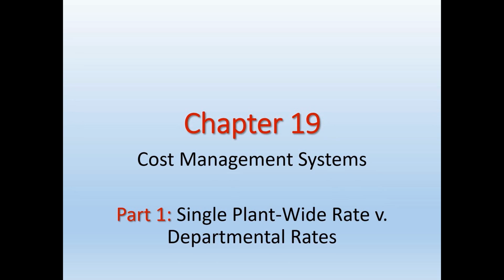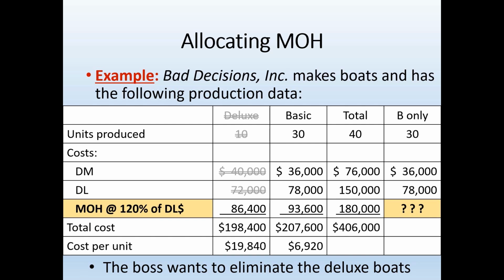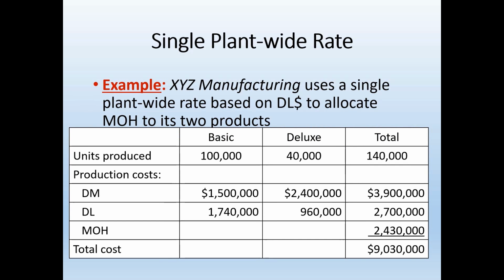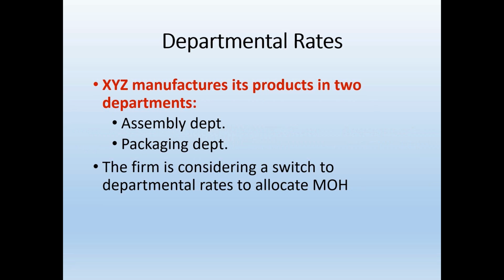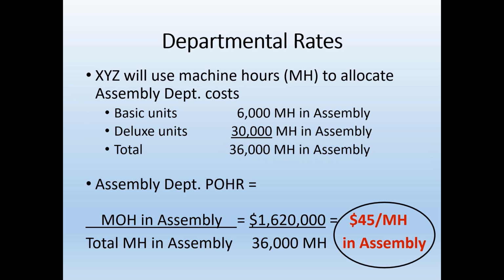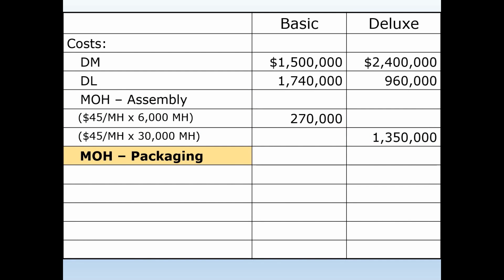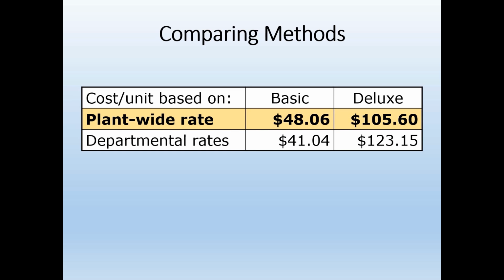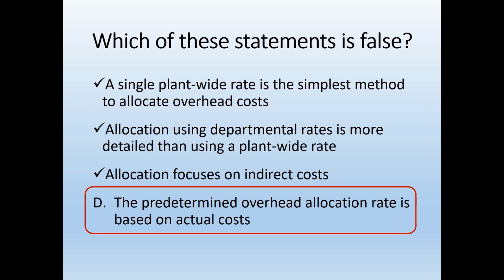Managerial Accounting: Single Plant (Wide Rate vs. Departmental Rates)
Presenter: Prof. Ann Medinets (Fall 2023)

0:00 Introduction
0:15 Allocating Manufacturing overhead (MOH) cost
8:29 Single plant- wide rate
13:18 Departmental rates
25:32 Comparing methods